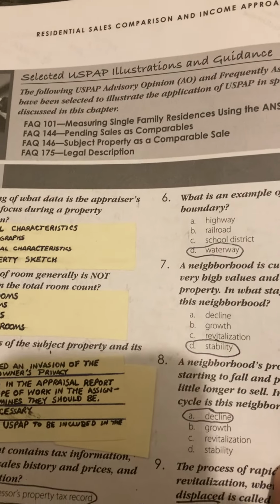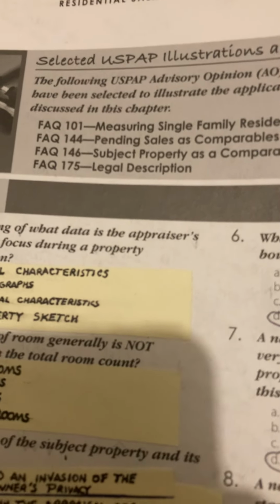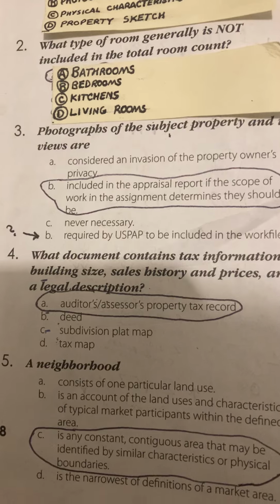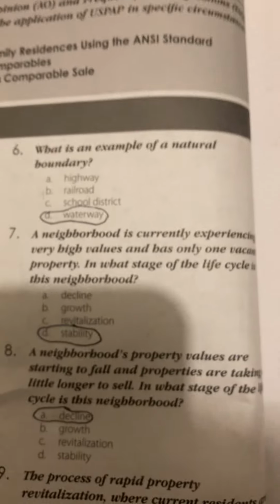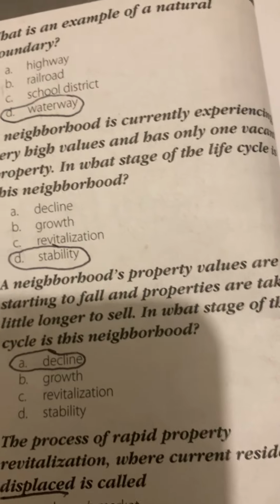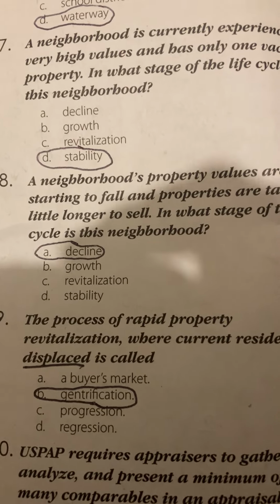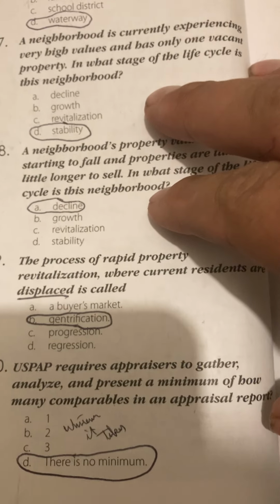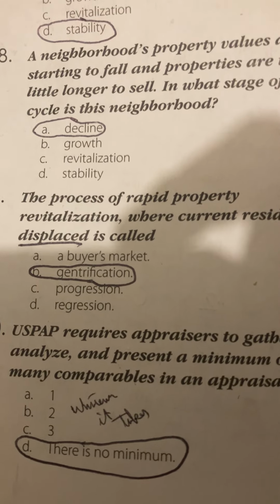Residential Sales Comparison and Income Approaches Page 58